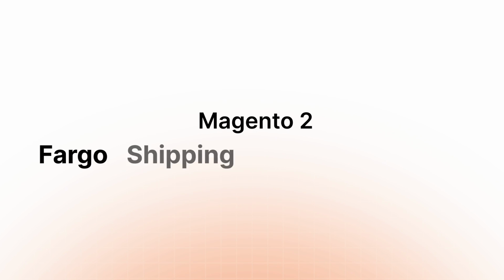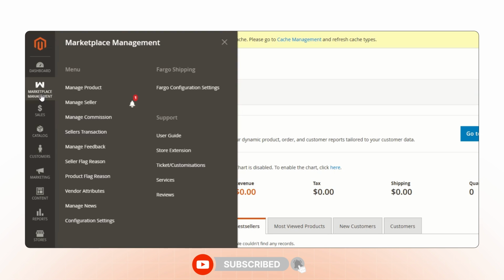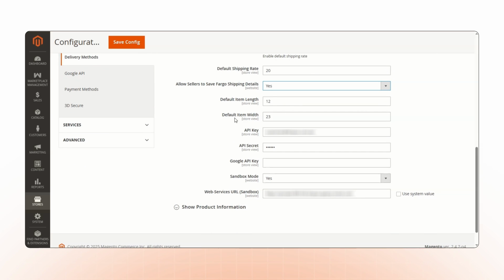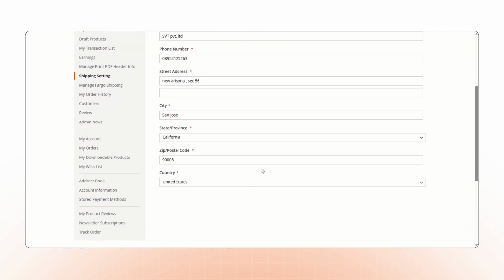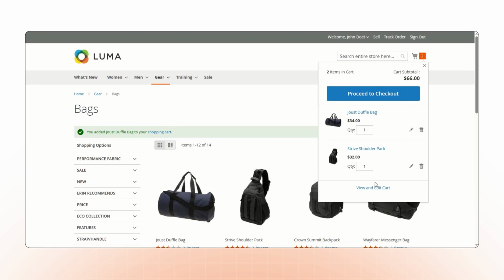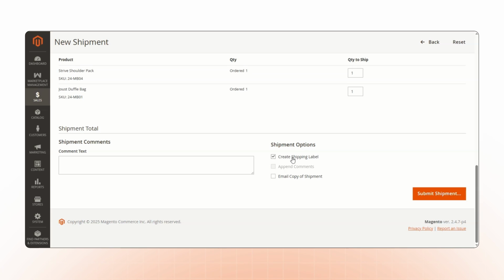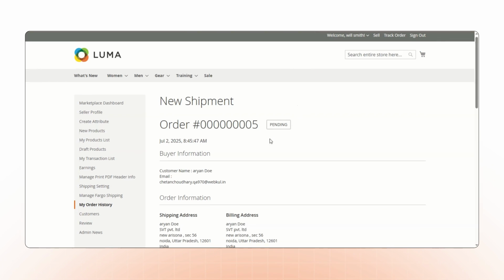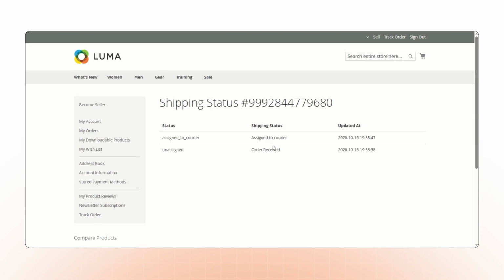Magento 2 + Fargo Shipping = Seamless Multi-Vendor Delivery! 🌍📦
Magento 2 Fargo Shipping Marketplace Add-on brings seamless global shipping to your Magento 2 Multi-Vendor store by integrating Fargo Shipping directly into the platform.

Sellers can securely store their Fargo account details, and real-time shipping rates are calculated automatically based on their saved address.

Admins can enable or disable the method, set custom titles, and use default rates when product data is missing.

Customers enjoy clear order tracking with Fargo tracking numbers, while widgets display shipping updates right on their account pages.

Quick setup is ensured through secure API integration.

2. Raise a Ticket via our HelpDesk system

Timestamps:
0:00 - 0:16 Intro
0:17 - 0:43 About Webkul and its products
0:44 - 5:43 Demonstration of this Extension
5:44 - 6:08 Outro